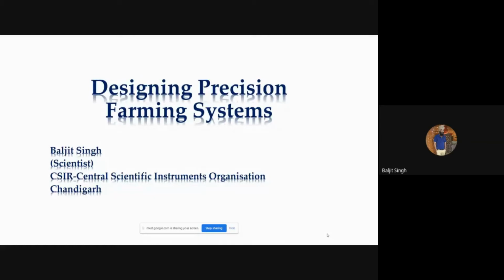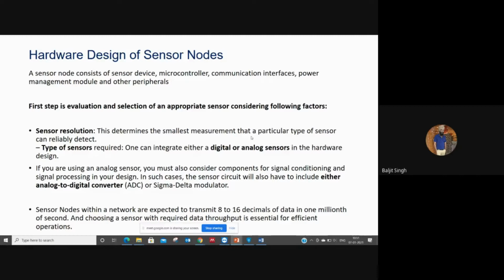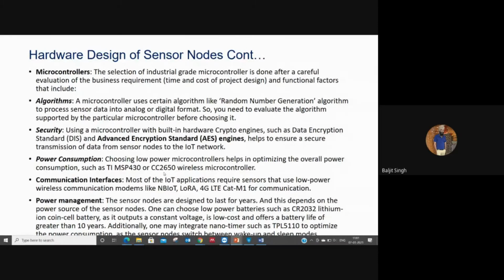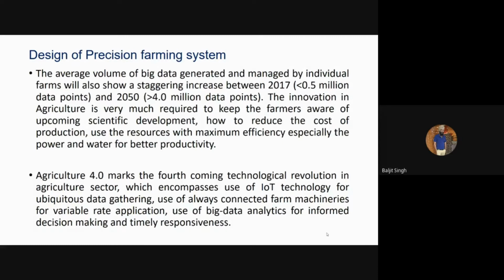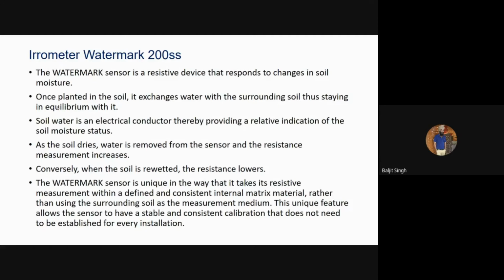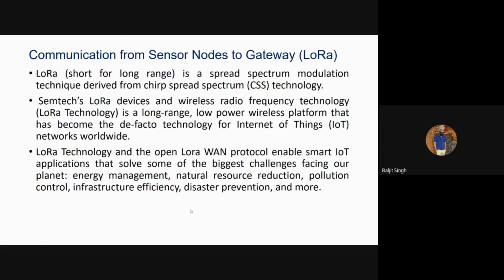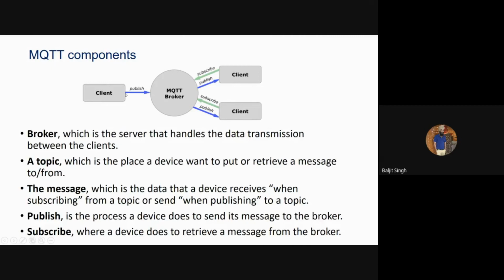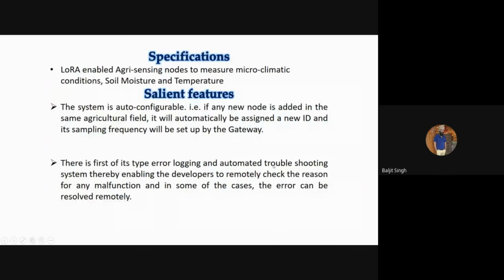Designing Precision farming Systems by Mr. Baljit Singh